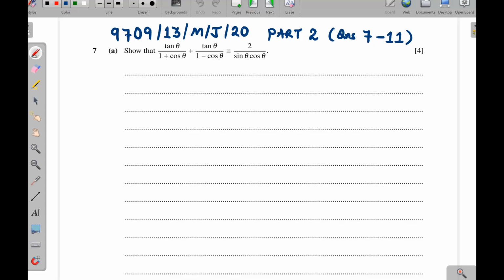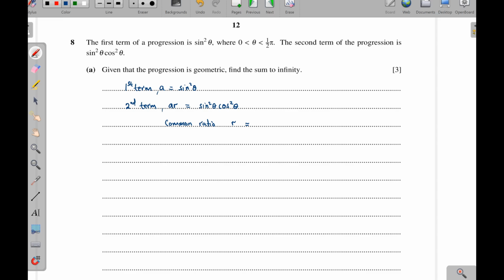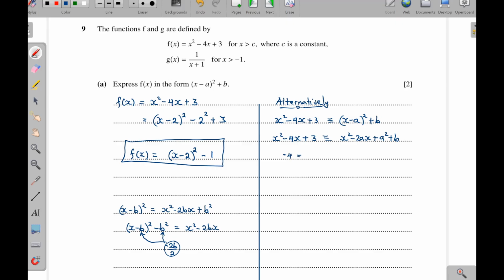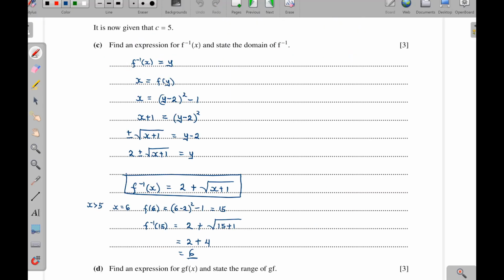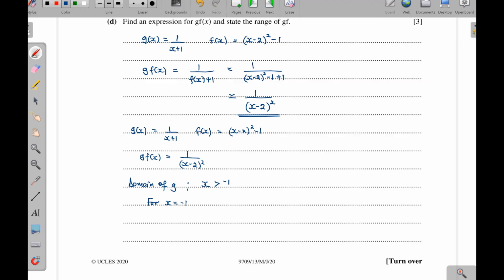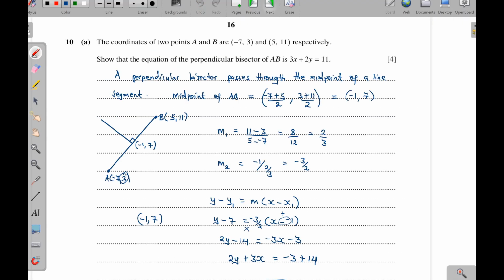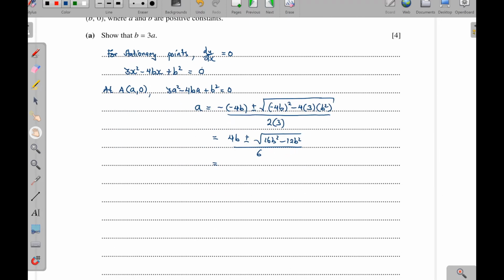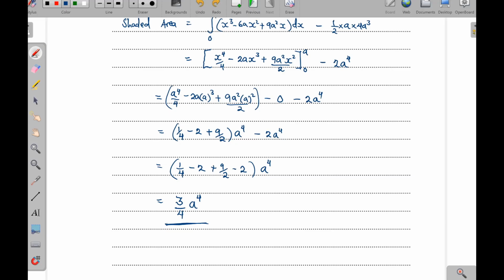9709/13/M/J/20 -- AS LEVEL PURE MATHEMATICS 1 PAPER 13 MAY/JUNE 2020 PART 2 (QNS 7 - 11)